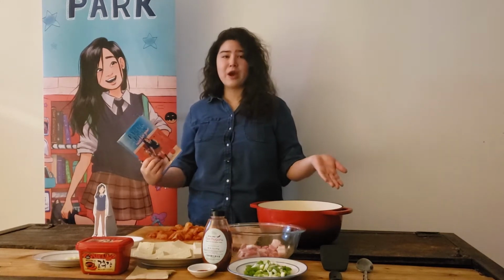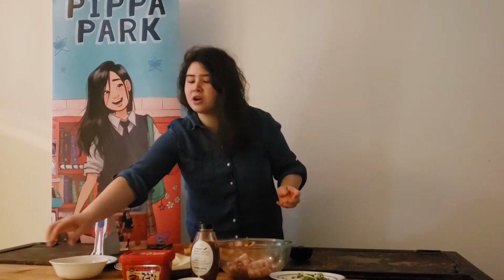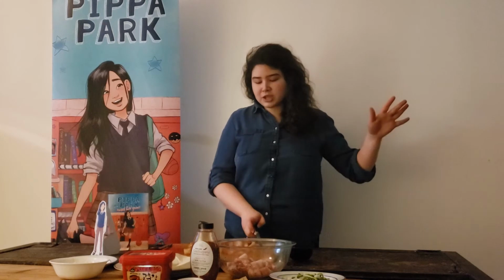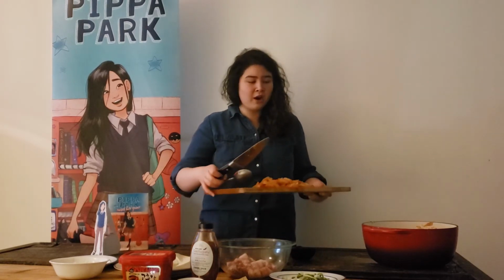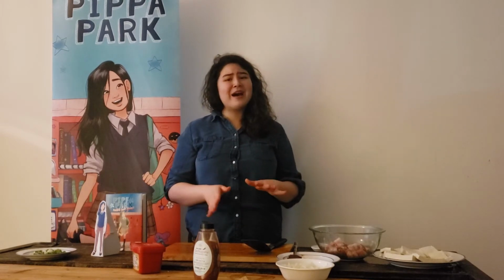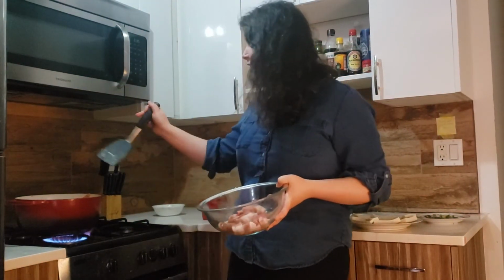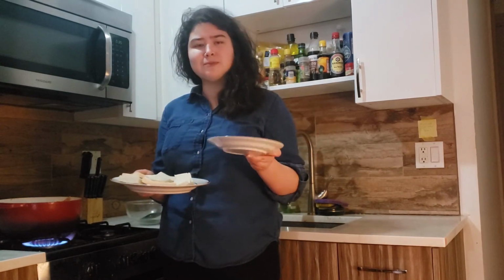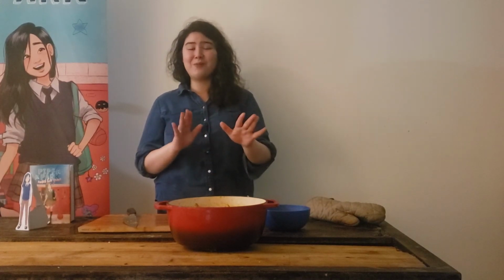Cook Pippa Park's Kimchi-Jjigae with Erin Yun!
Author Erin Yun cooks a classic Korean dish featured in her middle grade novel, Pippa Park Raises Her Game.

ABOUT PIPPA PARK RAISES HER GAME
“Pippa is a magnetic heroine, funny and good-hearted.”―Booklist
Readers will cheer on Korean American Pippa Park in this compelling middle grade reimagining of Great Expectations. Navigating friendships and cyberbullying at a new school, Pippa reinvents herself and discovers who she really is.

ABOUT ERIN YUN
Debut author Erin Yun grew up in Frisco, Texas. She received her BFA in English from New York University and served as president of its policy debate team. This experience came in handy for her job as the debate consultant for the Tony-nominated Best Play on Broadway--What the Constitution Means to Me. Erin is a member of the Society of Children’s Book Writers and Illustrators and has written reviews and articles for BookBrowse. She currently lives in New York City, and yes—she used to play basketball as a middle grader!